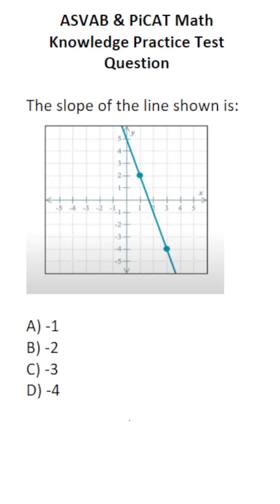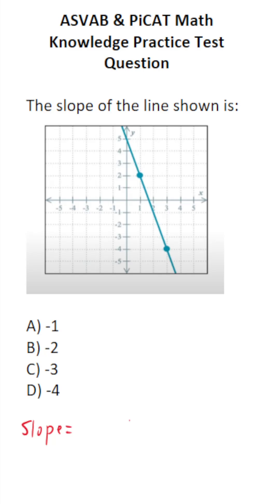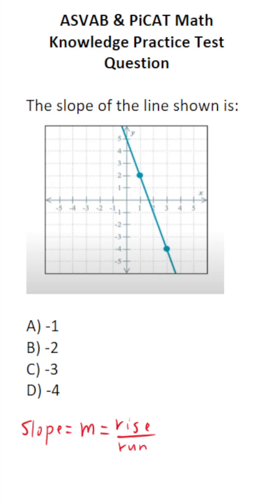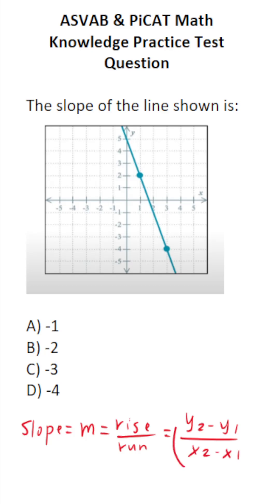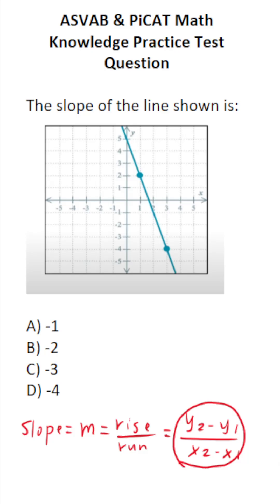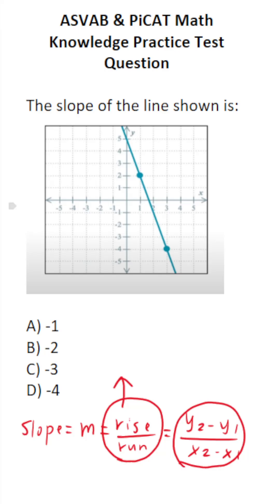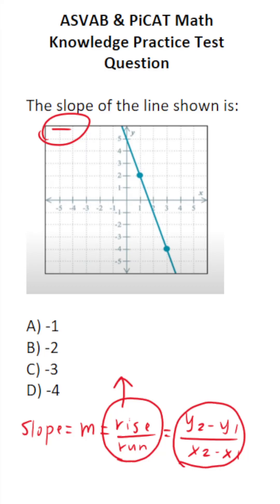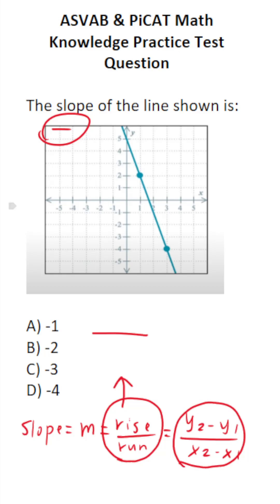Calculating Slope: ASVAB/PiCAT Math Knowledge Practice Test Question acetheasvab with grammarhero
​​​​​In this video, Grammar Hero works out a practice test question that requires you to calculate slope, given two points from a line. This question should closely mirror what you should expect to see in the Mathematics Knowledge (MK) subtest of  the  Armed Services Vocational Aptitude Battery (ASVAB) as well as the Pre-screening internet-delivered Computer Adaptive Test (PiCAT).

The slope of a line represents its steepness and direction. On the ASVAB, you'll likely encounter it within the Mathematics Knowledge section. To calculate slope, use the formula:

Where:

(x1, y1) and (x2, y2) are the coordinates of two distinct points on the line.
Identify the coordinates: Determine the x and y values for each of the two given points.
Substitute values: Plug these values into the slope formula.
Calculate: Perform the subtraction operations in the numerator and denominator.
Simplify: Divide the result to find the slope.
Example:
If you have points (2, 5) and (4, 9):

Slope = (9 - 5) / (4 - 2) = 4 / 2 = 2
Key Tips:

Visualize: If you have a graph, you can often visually determine if the slope is positive (upward slant), negative (downward slant), zero (horizontal line), or undefined (vertical line).
Practice: Work through numerous practice problems to solidify your understanding and improve your speed and accuracy.
By mastering slope calculation, you'll be well-prepared for the Mathematics Knowledge section of the ASVAB.